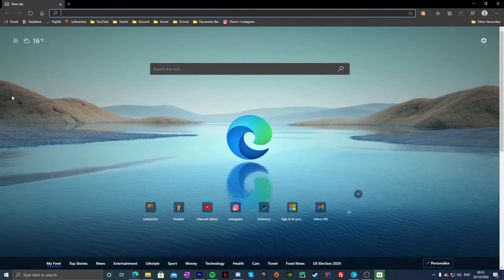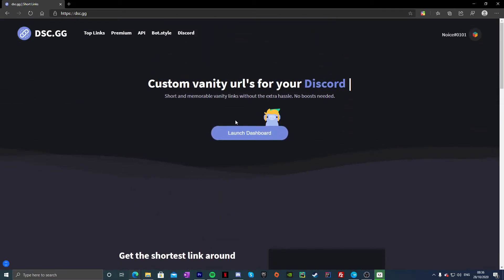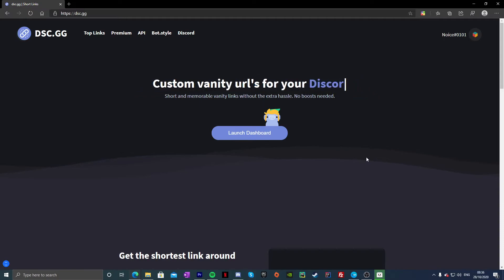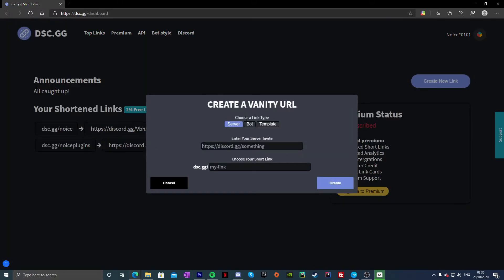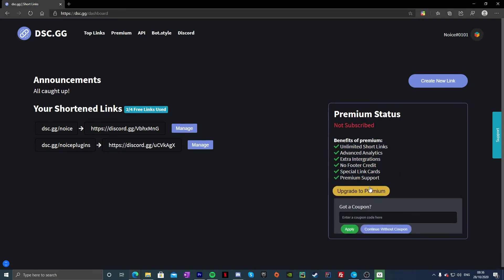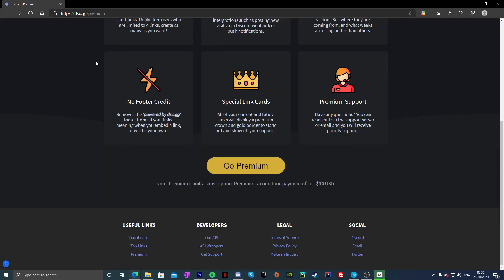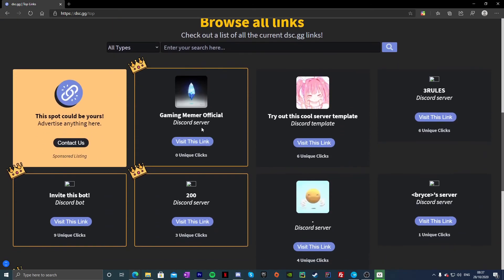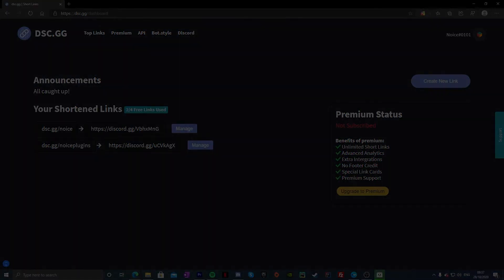How to Create a Custom/Vanity Invite Link For Your Discord Server (Using Dsc GG)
Hey guys, in today's tutorial I will show you guys how you can create your own vanity URL for your Discord server with Dsc GG. This uses the domain to create a custom invite for you. For example